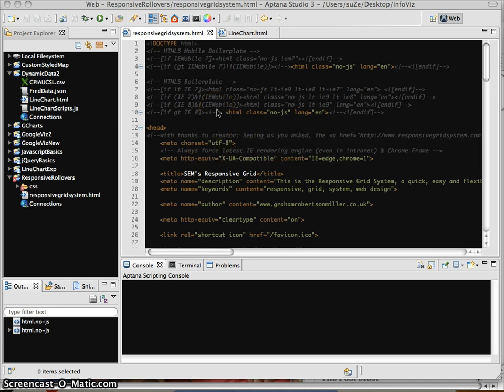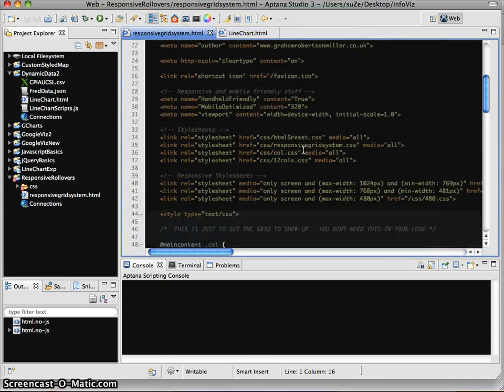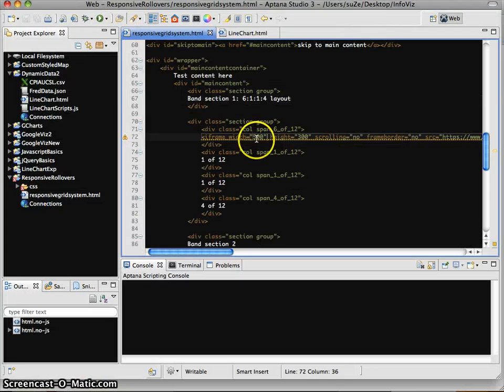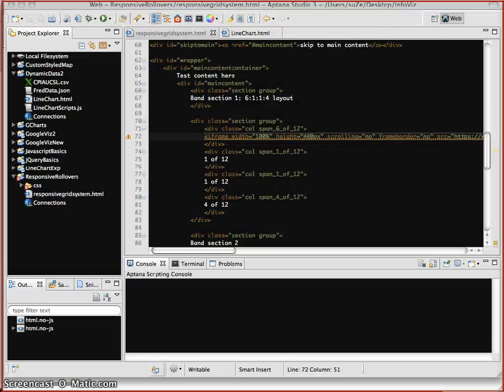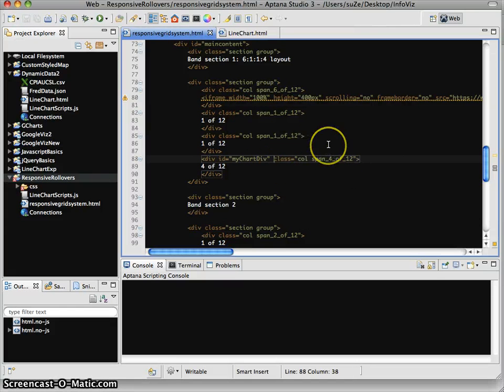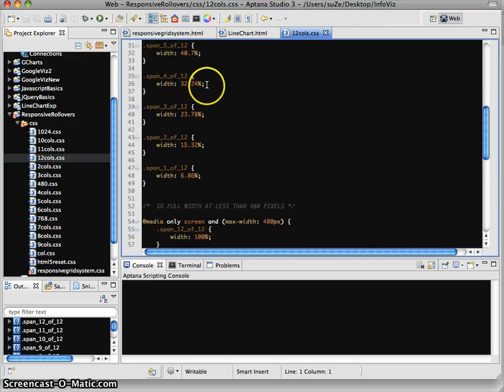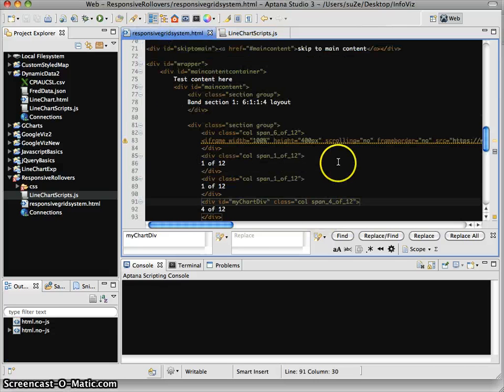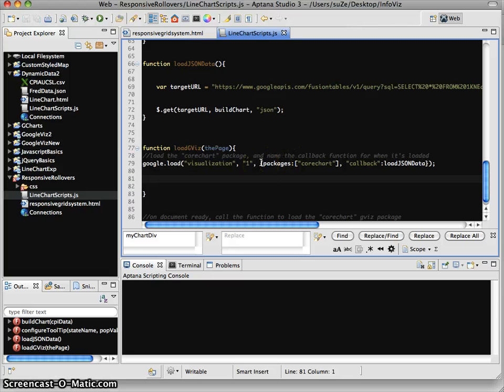AddingContentToOurCSS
Once our grid framework is set up, all we need are some small changes to the HTML in order to have it load our existing content and visualizations.